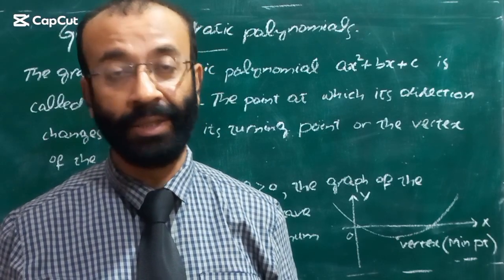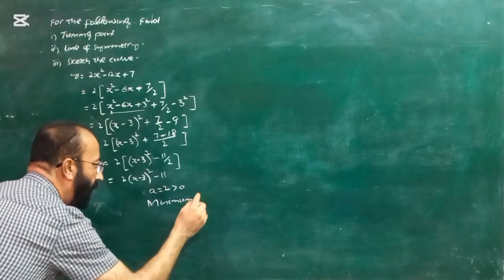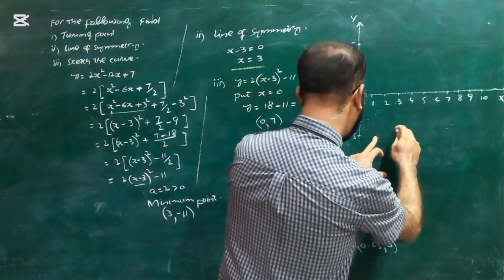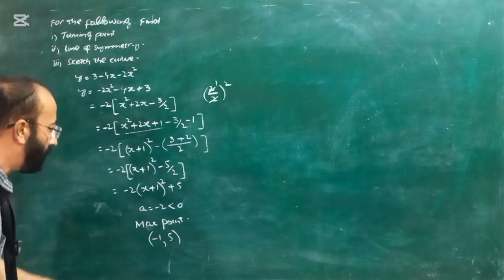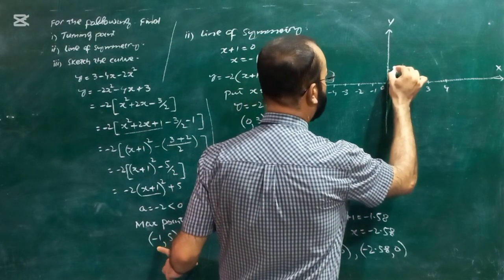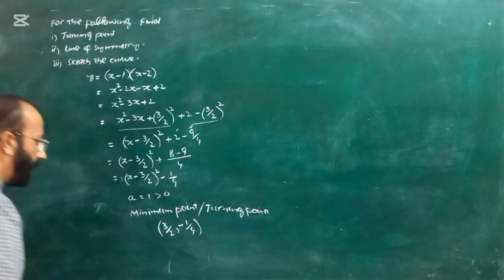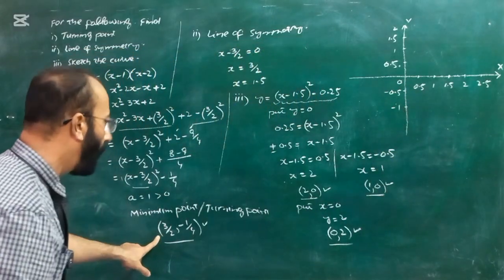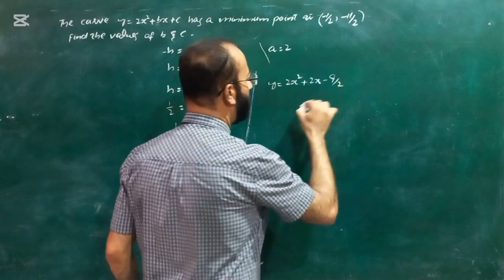A Level/Pure Mathematics 1/Quadratics/Graphs of Quadratic Polynomials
This lecture will thoroughly cover the topic 'Graphs of Quadratic Polynomials' in the topic of Quadratics in Pure Mathematics 1, A Level Syllabus.